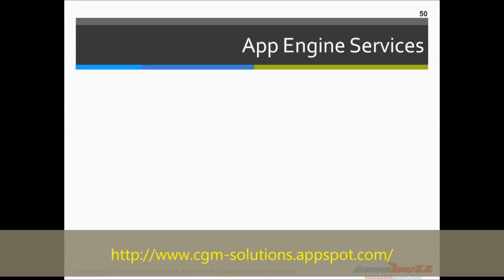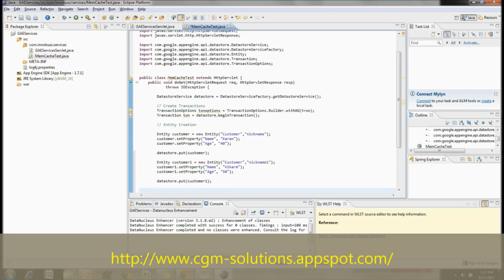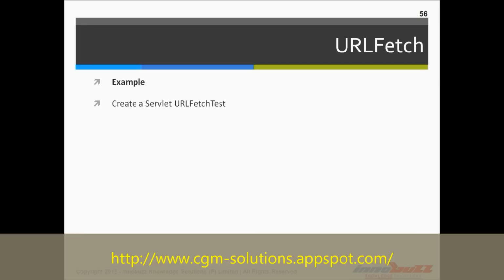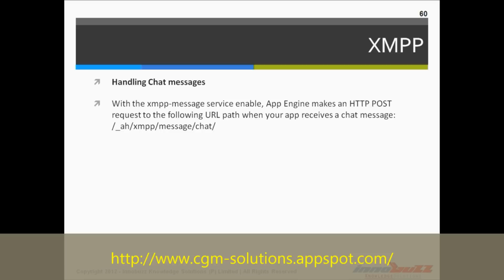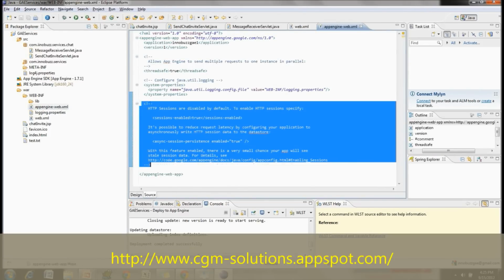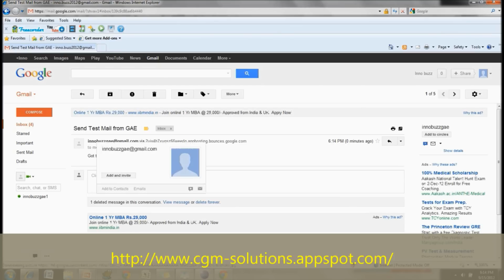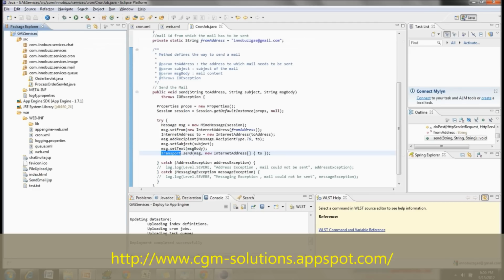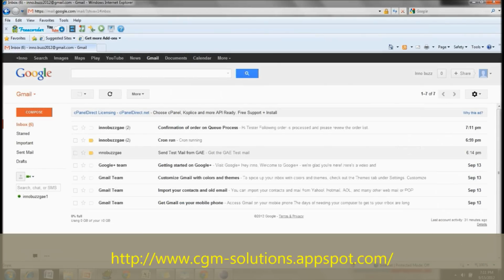Google App Engine Services using Java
Google App Engine Services using Java - Session - 4